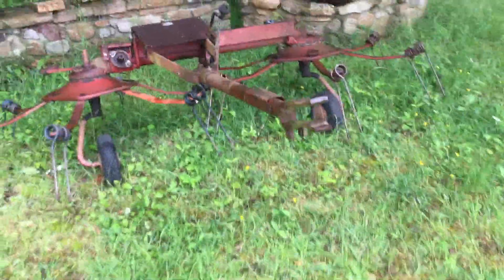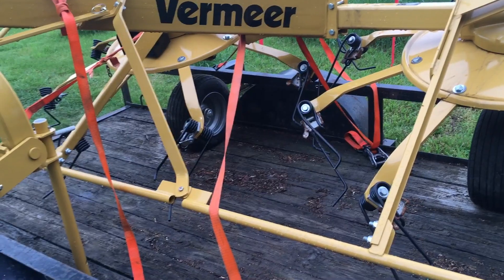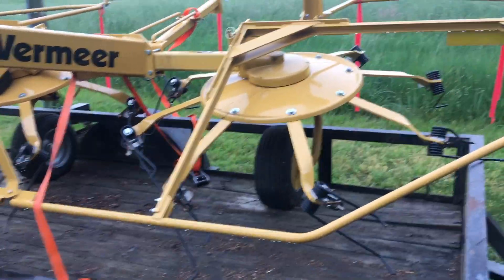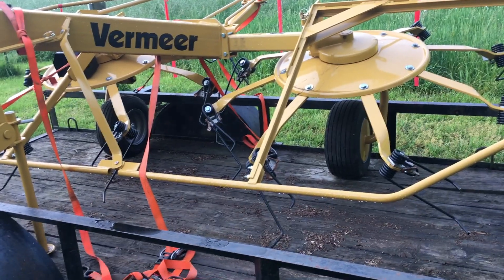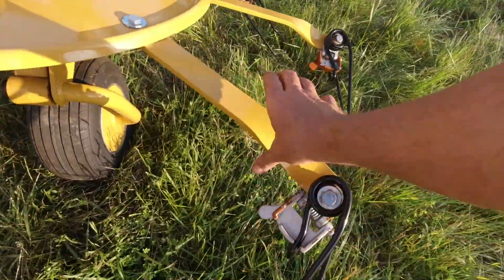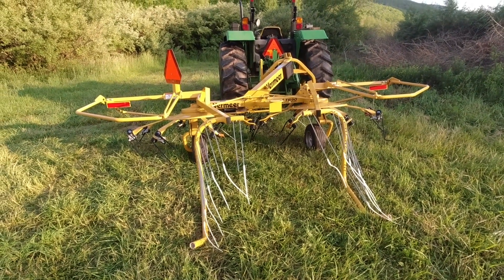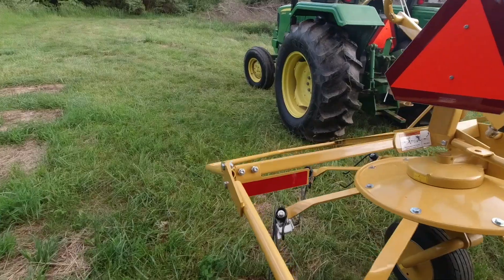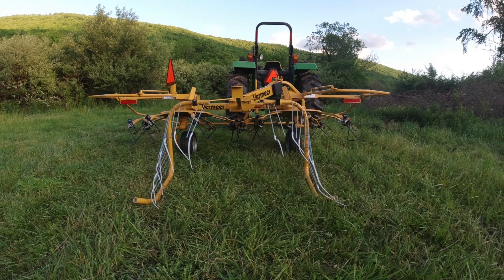Reveal - New Haying Iron on the Farm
This is a video showing equipment reveal on our farm in advance of cutting and baling hay.